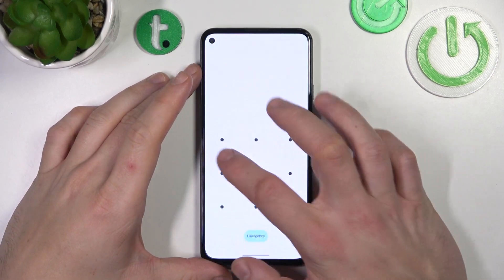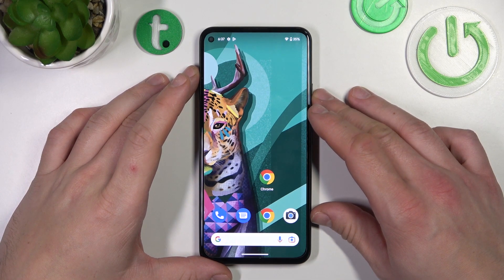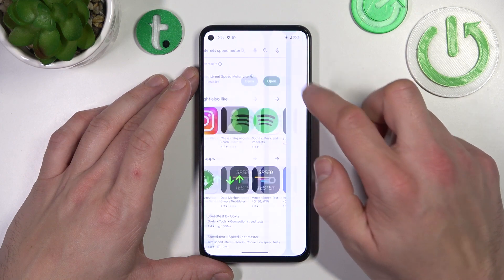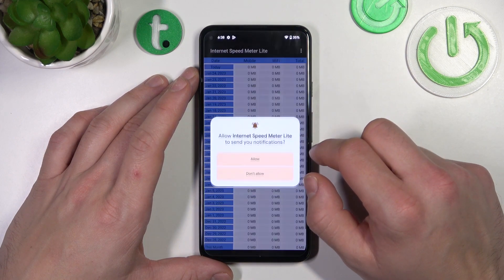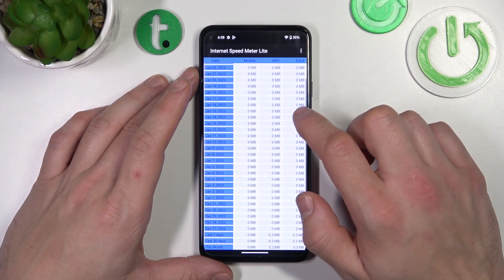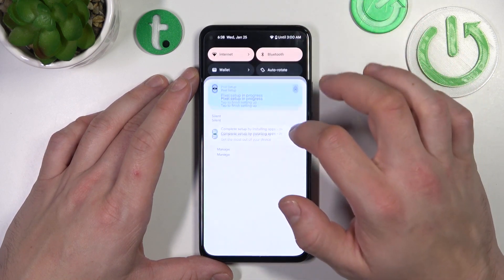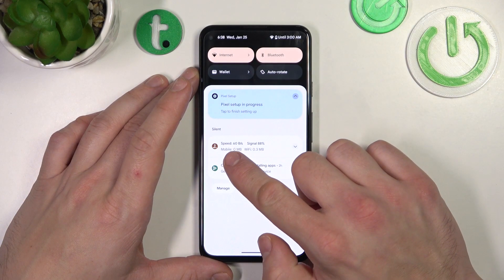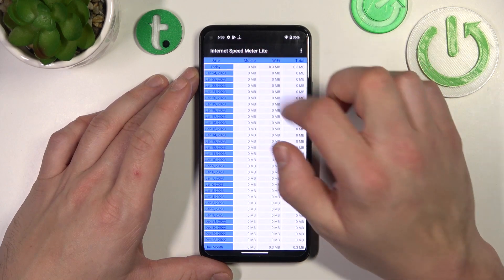How to Add Internet Speed Indicator to the Status Bar on the GOOGLE Pixel 5a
In this video guide, we are going to demonstrate how you can manage and change the status bar icons and indicators on your GOOGLE Pixel 5a smartphone and how you can enable an internet speed indicator in particular. Thereby, we are humbly inviting you to view this video and discover how you can show an internet or general network speed at the status bar on the GOOGLE Pixel 5a mobile device.

How to enable the internet speed indicator at the status bar of the GOOGLE Pixel 5a? How to show an internet speed at the status bar on the GOOGLE Pixel 5a? How to manage the status bar icons on the GOOGLE Pixel 5a? How to turn on the internet speed display on the GOOGLE Pixel 5a?